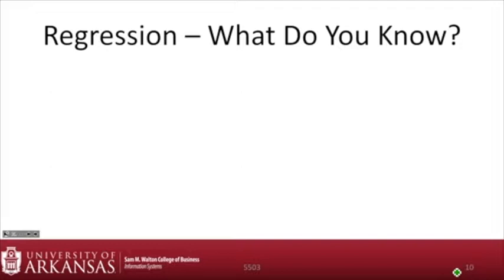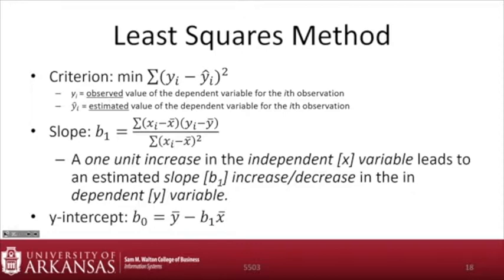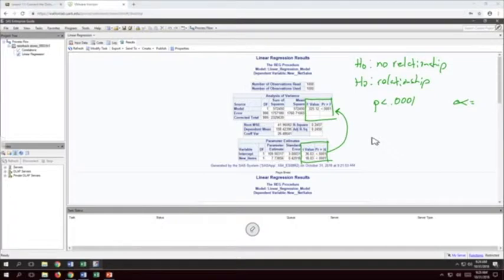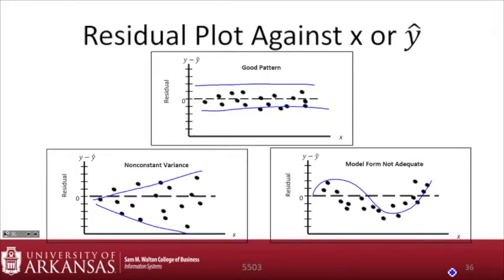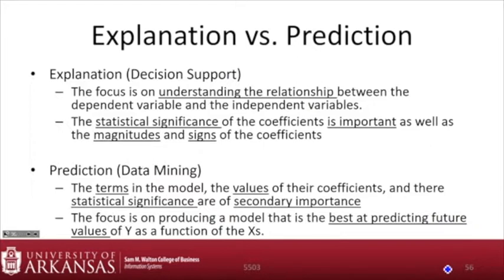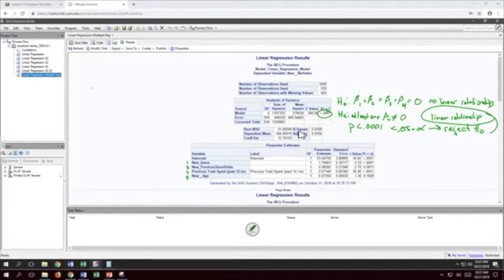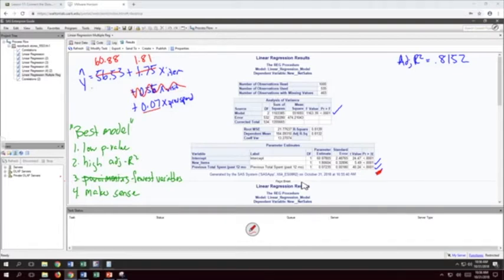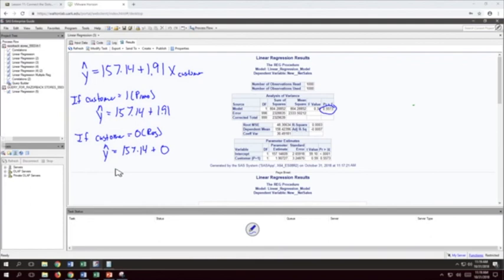Regression Part 1 - ISYS 5503 Decision Support and Analytics (Week 11)